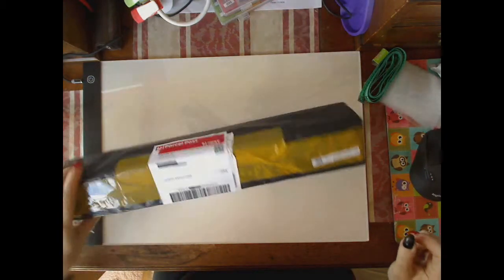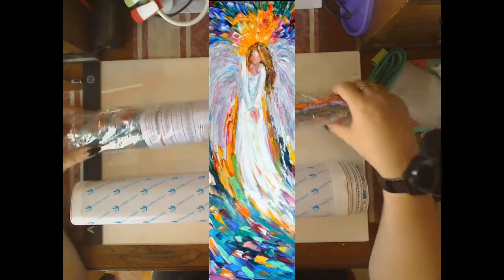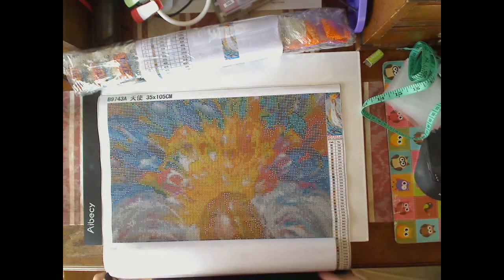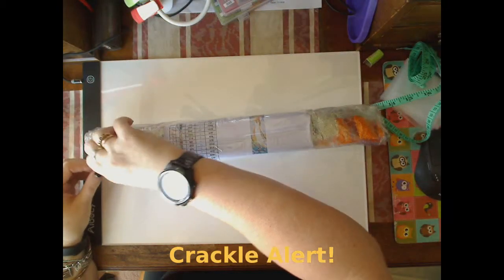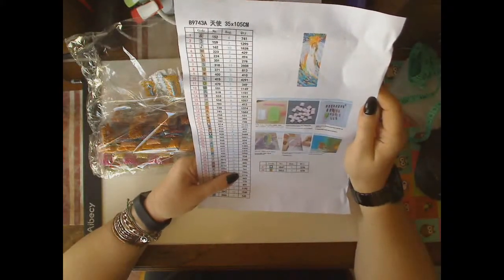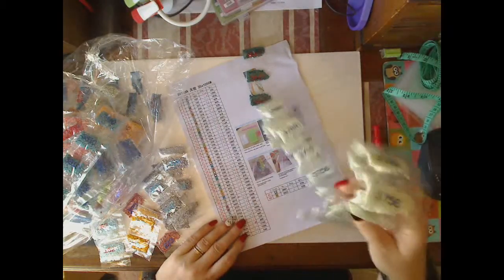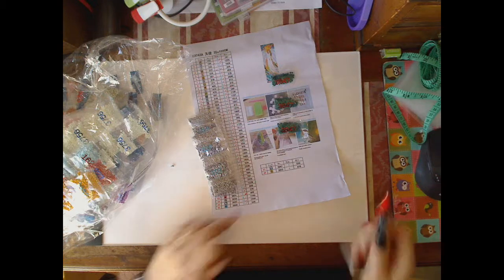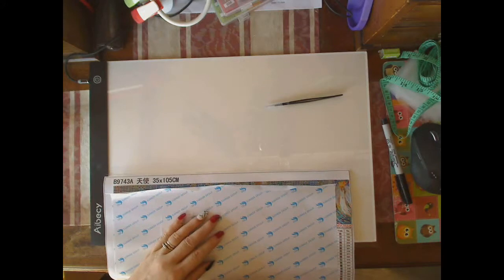Unboxing Mycella's Abstract Angel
Unboxing Abstract Angel

This kit is square, 35x105. It is not a cheap kit!